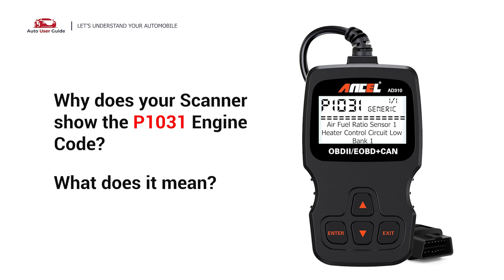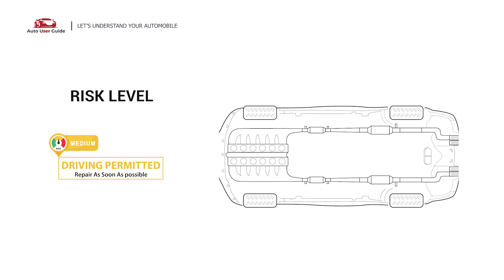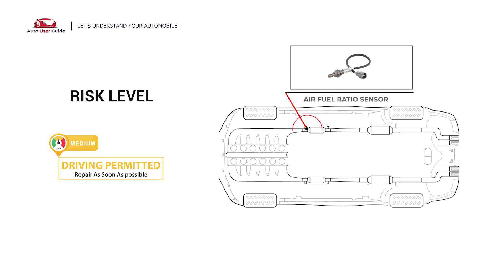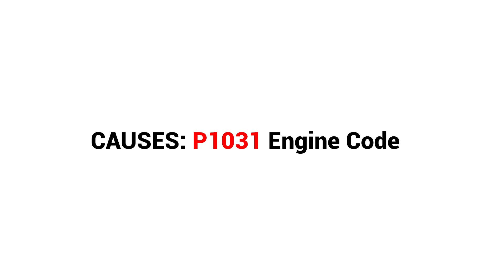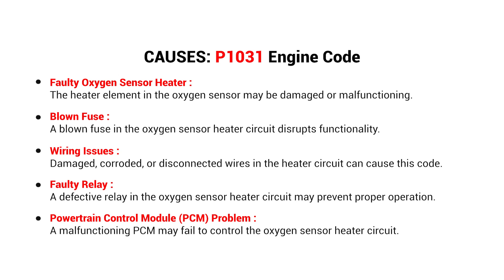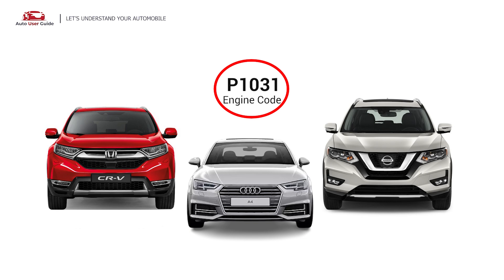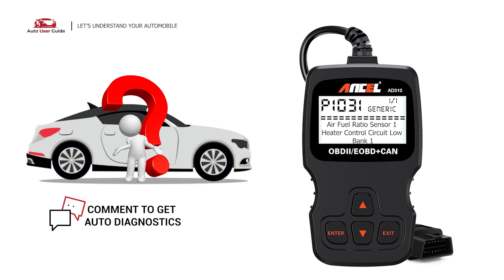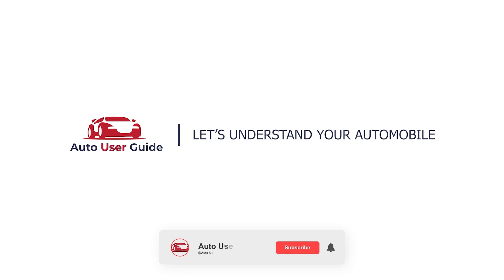What is P1031 : Engine Error Code Causes Explained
🚗 P1031 Engine Error Code: Heated Oxygen Sensor (Bank 1, Sensor 2) Heater Control Circuit Range/Performance
The P1031 code indicates that the Engine Control Module (ECM) has detected a malfunction with the heater control circuit of the oxygen sensor located on Bank 1, Sensor 2. This sensor monitors the oxygen levels in the exhaust gases to help regulate the fuel mixture. The heater inside the sensor ensures that it reaches the optimal operating temperature.

📖 In This Video, You'll Learn:
✅ What the P1031 code means and why it's critical to engine performance.
✅ Symptoms such as rough idling, poor fuel economy, or an illuminated check engine light.
✅ Common causes, including a malfunctioning heated oxygen sensor, faulty wiring, or a blown fuse.
✅ Step-by-step solutions to diagnose and fix the P1031 error code.

🚨 Risk Level:
⚠️ MODERATE RISK
A malfunctioning oxygen sensor heater can result in poor fuel efficiency, higher emissions, and potential engine performance issues. Driving with this code may eventually lead to more severe problems if not addressed.

🔧 Common Fixes for P1031:
Inspect the Heated Oxygen Sensor (HO2S): Check for damage or malfunction in the oxygen sensor. Replacing a faulty sensor may resolve the issue.
Check the Heater Circuit: Inspect the wiring and connectors in the heater circuit for damage or corrosion.
Examine the Fuse: If the heater circuit fuse is blown, replacing it may solve the issue.
Inspect the ECM/PCM: If the oxygen sensor and heater circuit appear fine, the problem may lie within the Engine Control Module.
Clear the Code: After repairs, clear the error code and perform a test drive to confirm the issue has been resolved.
👉 Pro Tip: If your vehicle is having trouble starting or exhibits poor fuel economy, addressing the P1031 code early can prevent additional problems with the fuel system.